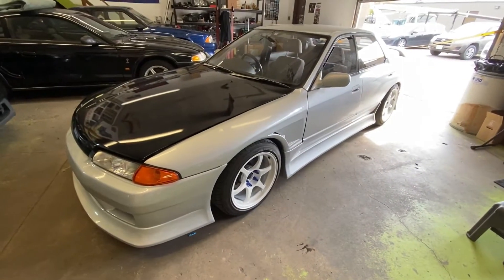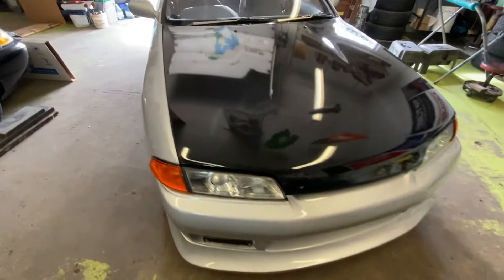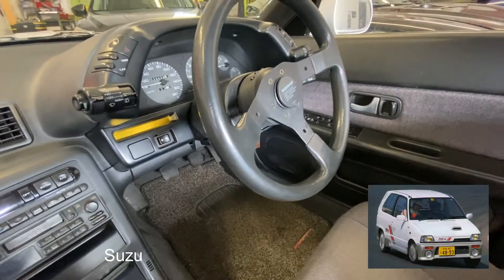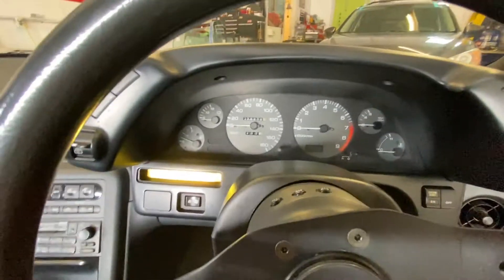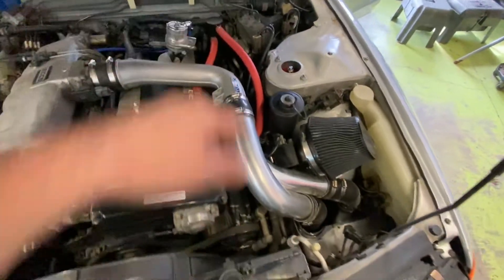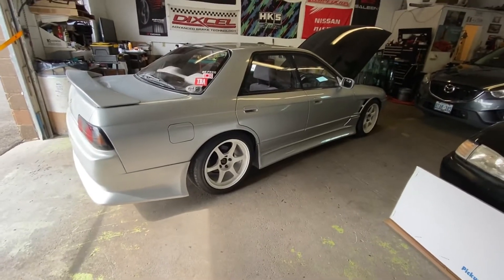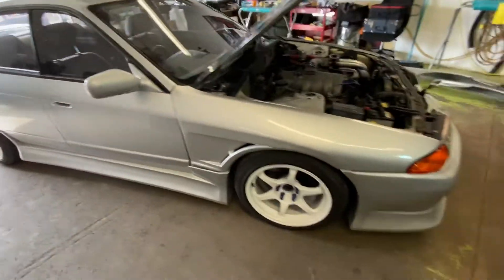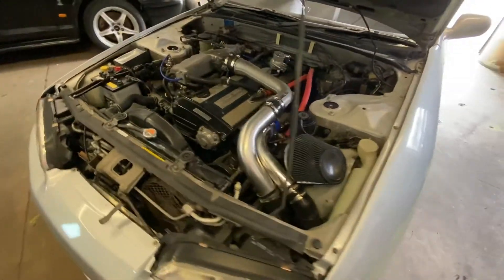Covid 19 car build - 1991 Nissan Skyline GTS25 + SA Lapping Day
Recent build a 91' Nissan Skyline GTS25.  Updated to manual, turbo and exterior dress-up.